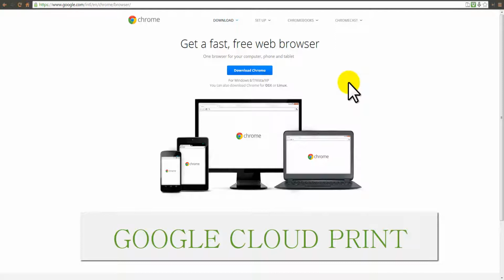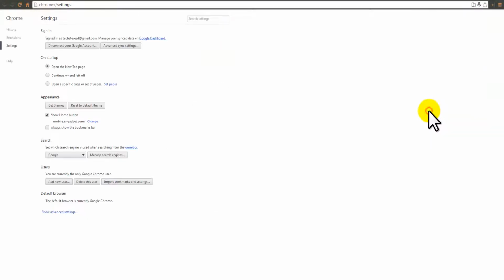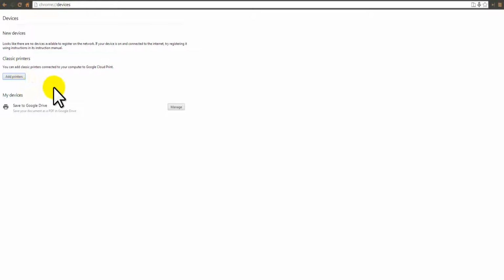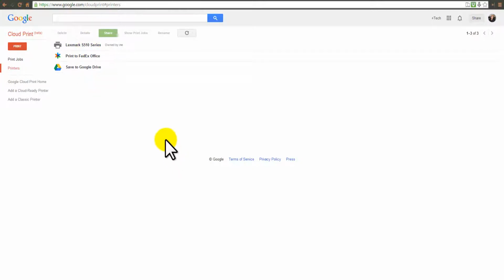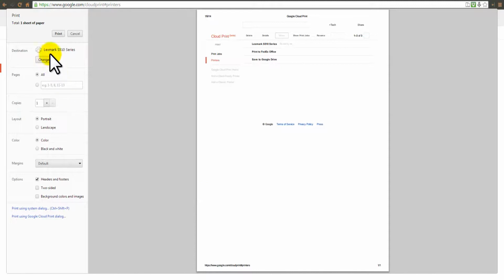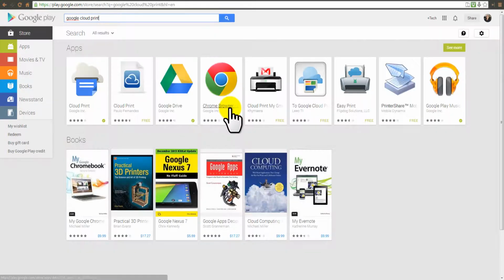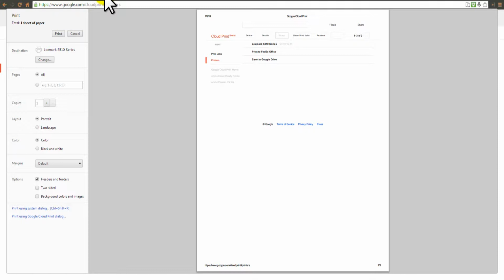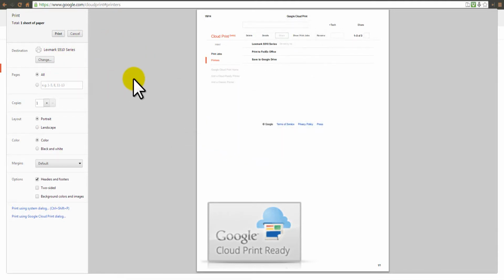How To Use Google Cloud Print